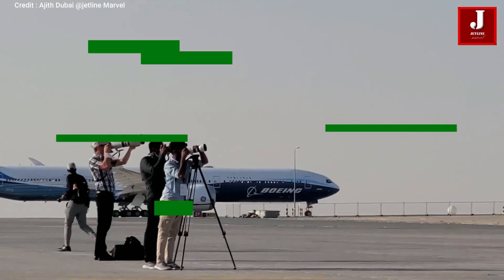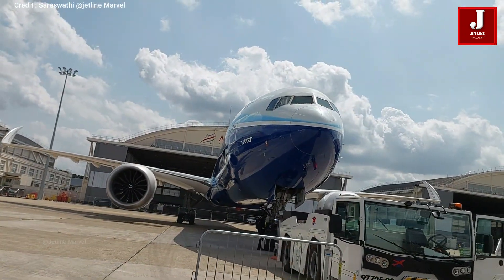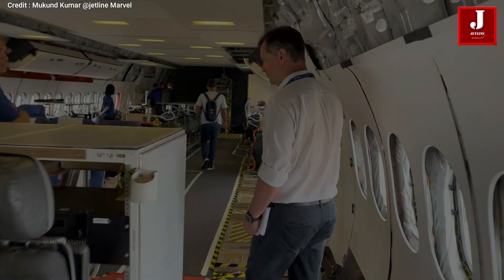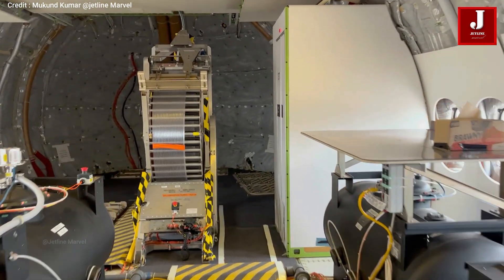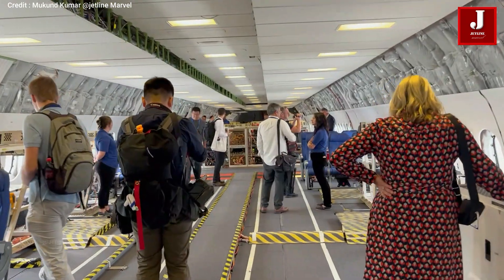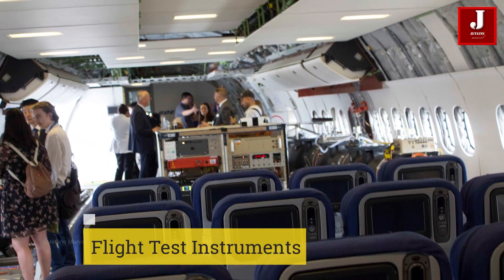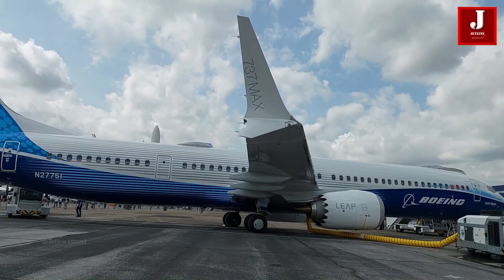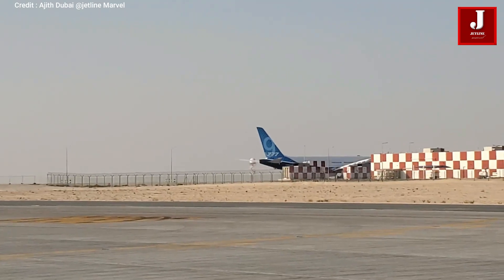A Peek Inside BOEING 777X Test Flight, How a plane is tested to obtain a commercial operation licenc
Boeing 777X Makes Airshow Debut At Dubai 2021.

Follow Instagrm : @aim_high_club